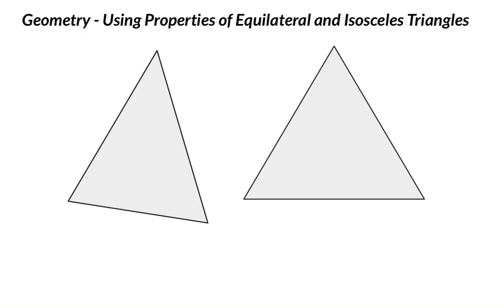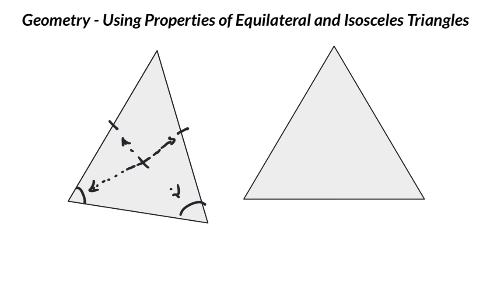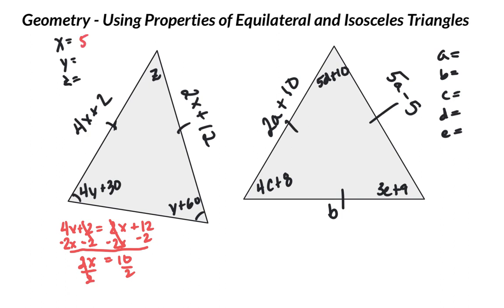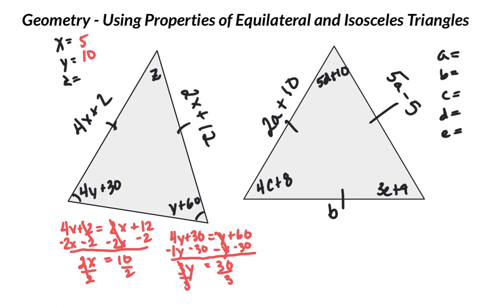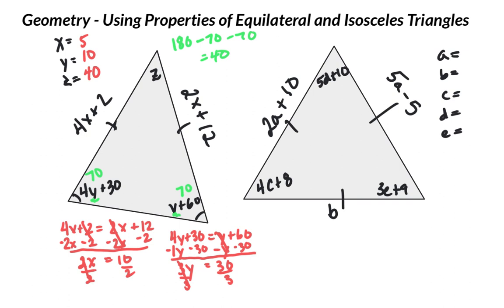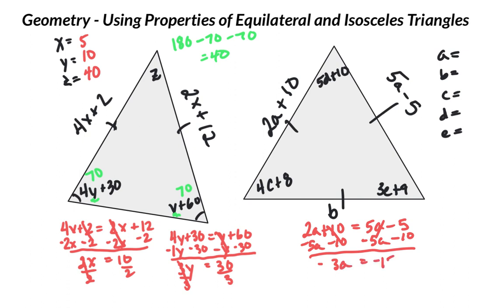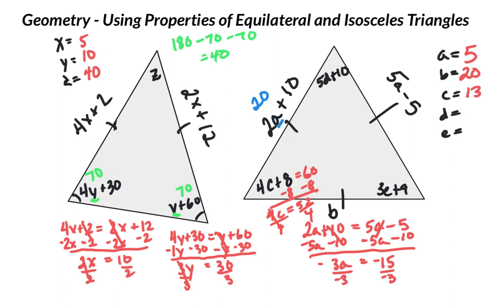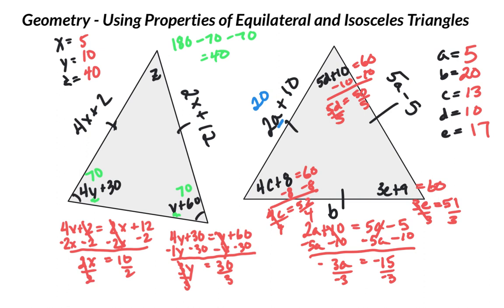Geometry Using The Properies of Equiliateral and Isosceles Triangles